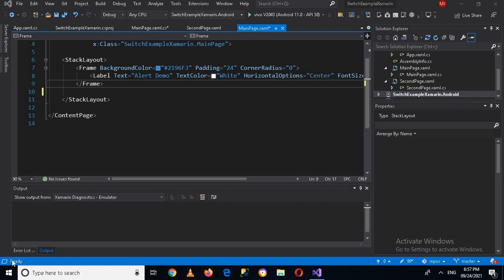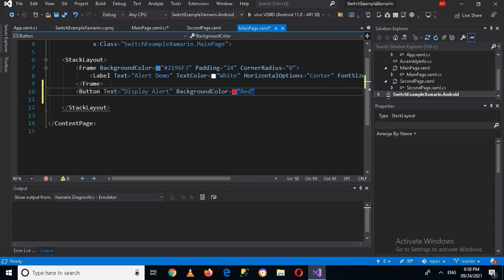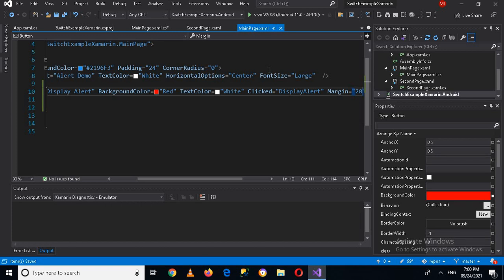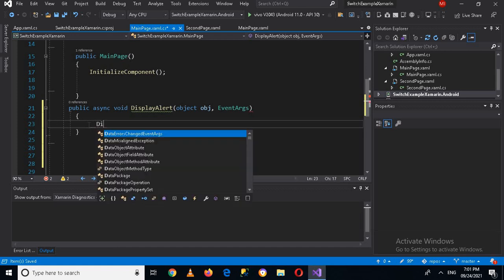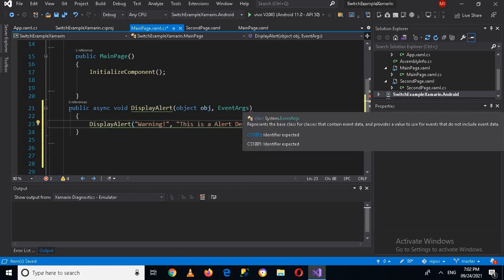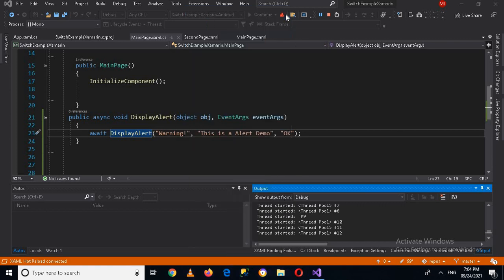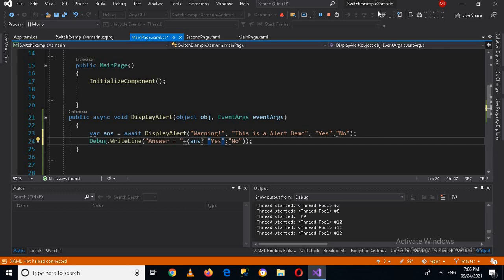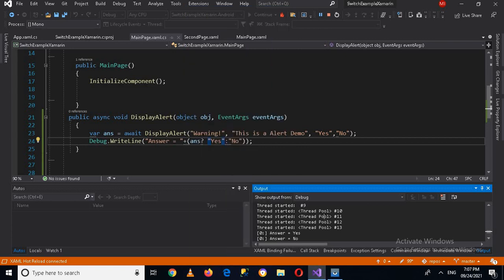DisplayAlert in Xamarin Form | Xamarin Forms AlertDialogs | How to use Display alerts in Xamarin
Display An Alert Dialog In Xamarin.Forms Using Visual Studio

Xamarin is a platform to develop cross-platform and multi-platform apps (for example, Windows phone, Android, iOS). In Xamarin platform, the code sharing concept is used. In Xamarin Studio, Visual Studio is also available.

Prerequisites

The steps given below are required to be followed in order to display an alert dialog in Xamarin.Forms, using Visual Studio.
n alert box can be popped-up on a Xamarin.Forms Page by the method, DisplayAlert. We can provide a Title, Body (Text to be alerted) and one/two Action Buttons. Page offers two overrides of DisplayAlert method.

    public Task DisplayAlert (String title, String message, String cancel)

This override presents an alert dialog to the application user with a single cancel button. The alert displays modally and once dismissed the user continues interacting with the application.

Example :

DisplayAlert ("Alert", "You have been alerted", "OK");

Above snippet will present a native implementation of Alerts in each platform (AlertDialog in Android, UIAlertView in iOS, MessageDialog in Window